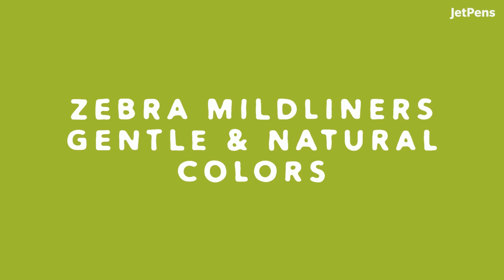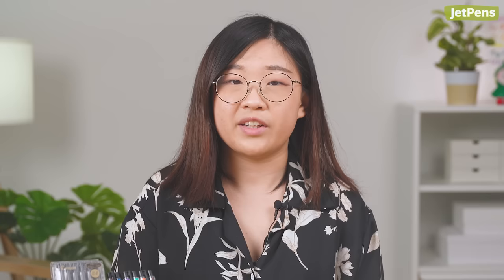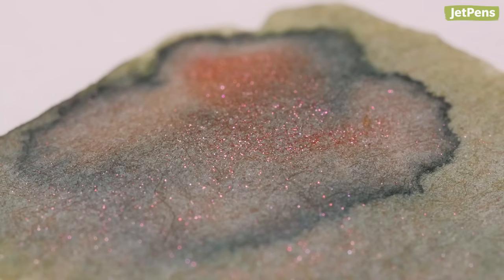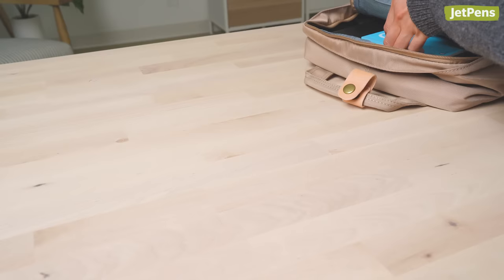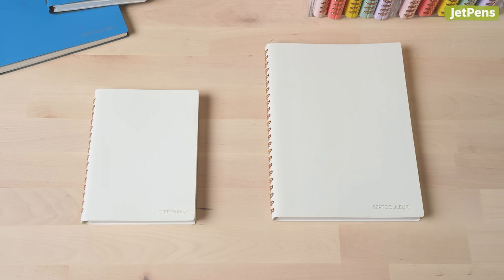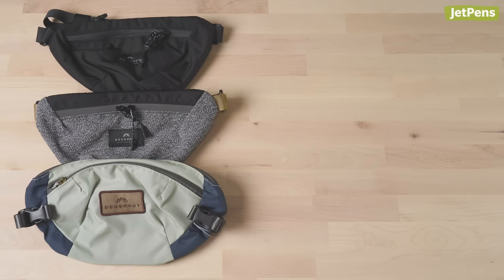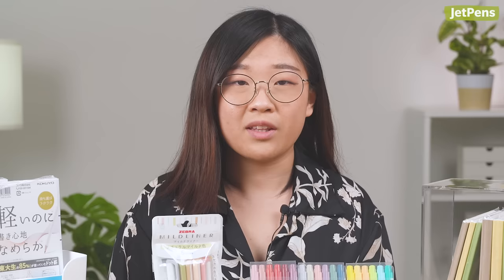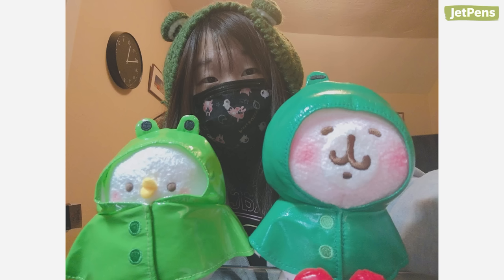What's New at JetPens? | ✨NEW Mildliner Colors✨ & more! May 2022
Check out the best stationery JetPens released in May 2022, including new Mildliner colors, shimmering and holographic Dominant inks, limited edition Stalogy notebooks, Doughnut fanny packs, and more!

0:00 Intro

0:15 New Pens & Inks
0:17 Zebra Mildliners - Gentle and Natural Colors
0:28 Pilot Juice Up Gel Pens - Classic Glossy
1:15 Monami Live Twin Color Markers
1:43 Dominant Fountain Pen Ink Bottles

2:26 New Paper
2:28 Kokuyo Campus Half-Size
3:04 Maruman Septcouleur Notebooks
3:30 Stalogy Editor's Series 365Days Notebooks

4:00 New Bags
4:02 Doughnut Erratic & Seattle Fanny Packs

4:55 Outro
5:07 Easter Eggs
5:48 End Screen Links